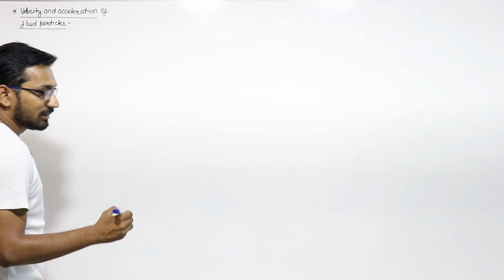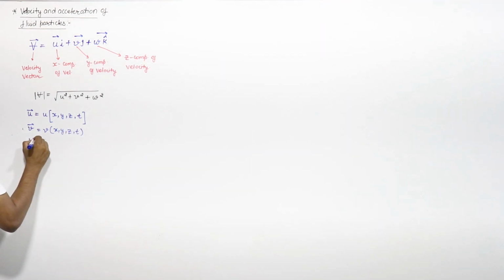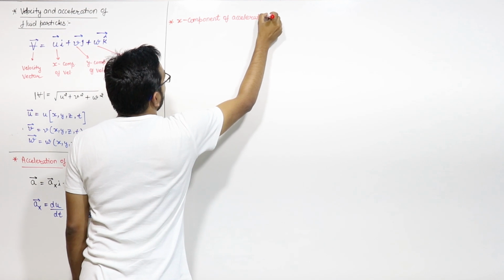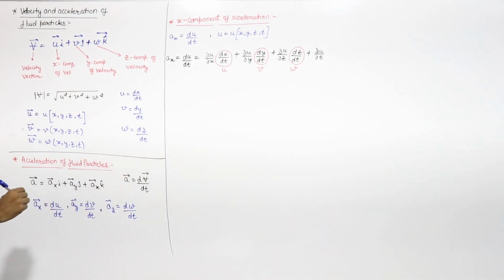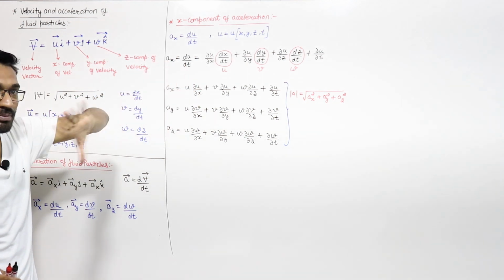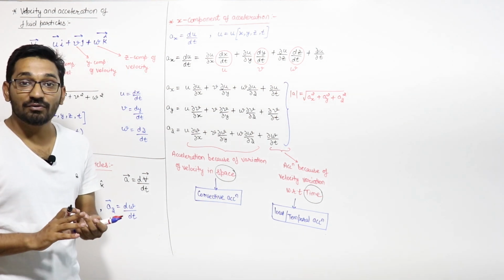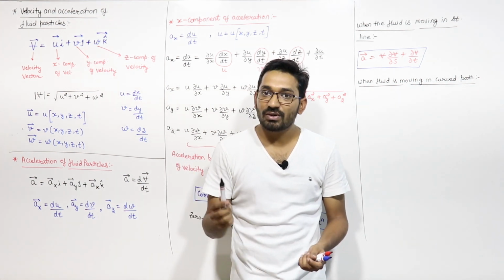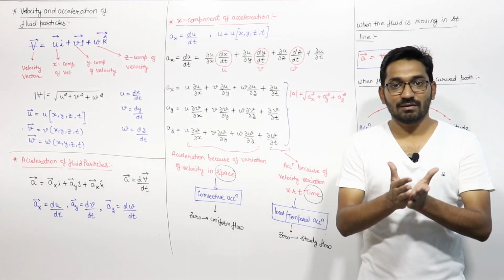Velocity and Acceleration of Fluid Particles |Fluid Mechanics|GATE 2021-2022 |Mechanical Engineering